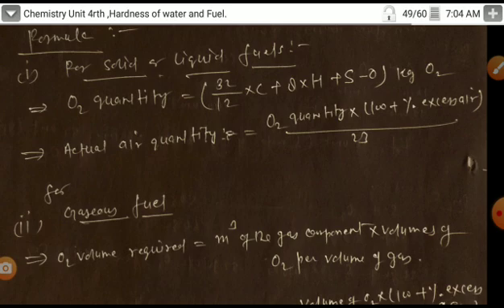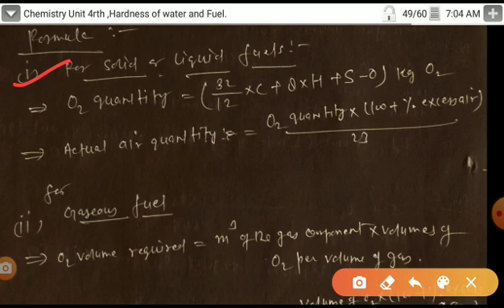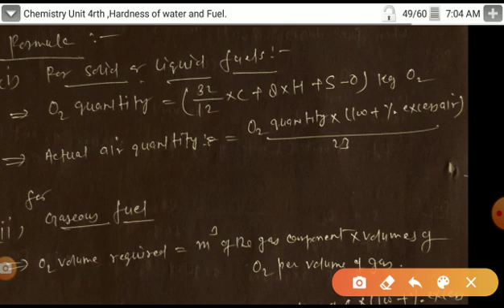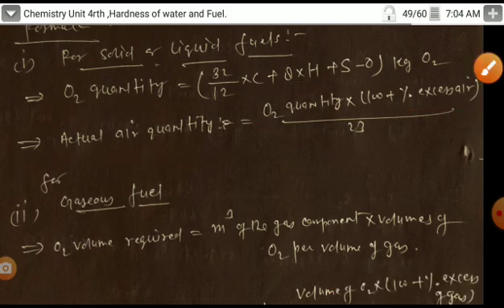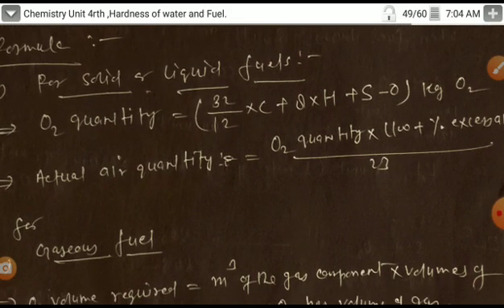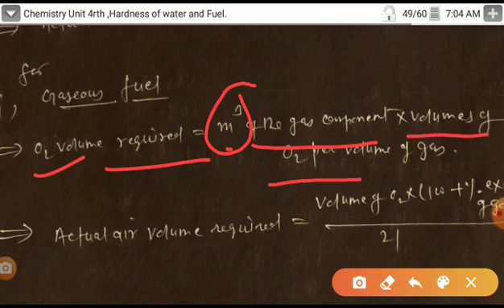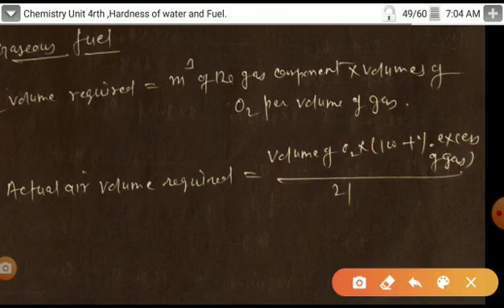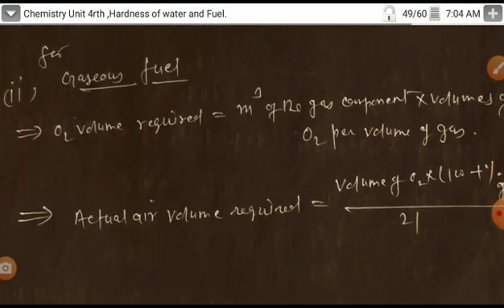Oxygen and Air quantities for Combination of Fuel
Here in this videos described about all formulas of Oxygen and Air quantities needed for complete Combustion of Solid ,Liquid and Gaseous fuel.